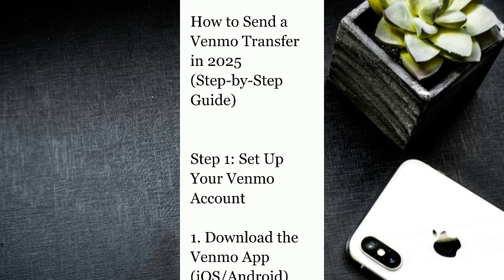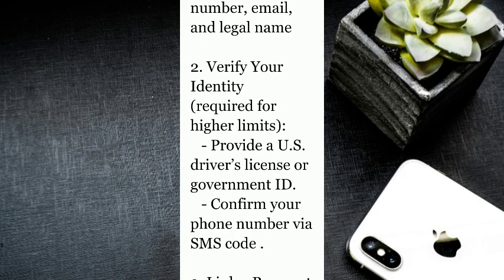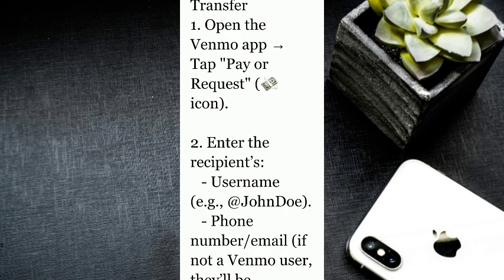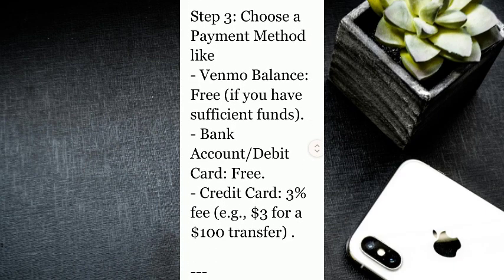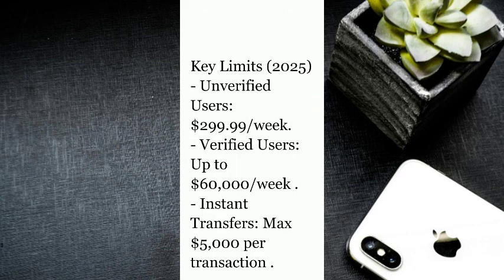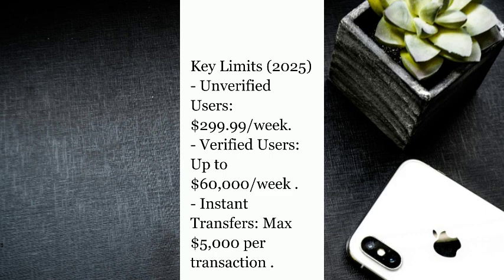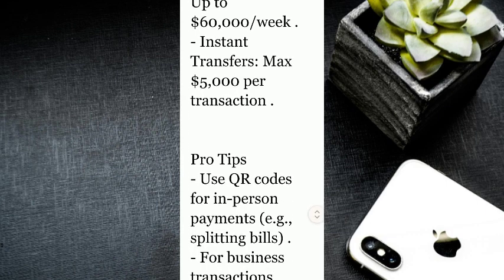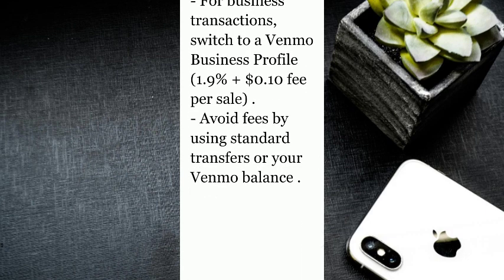HOW TO SEND A VENMO TRANSFER IN 2025 (STEP-BY-STEP GUIDE)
In This Video, you will learn about HOW TO SEND A VENMO TRANSFER IN 2025  (STEP-BY-STEP GUIDE)